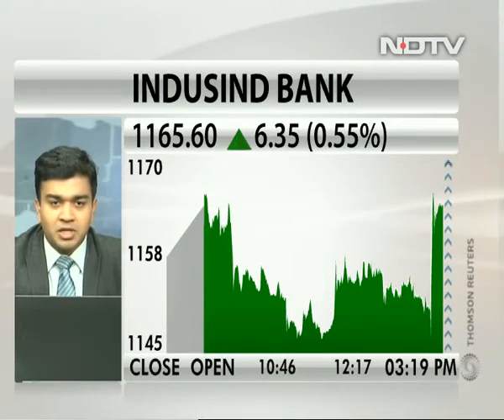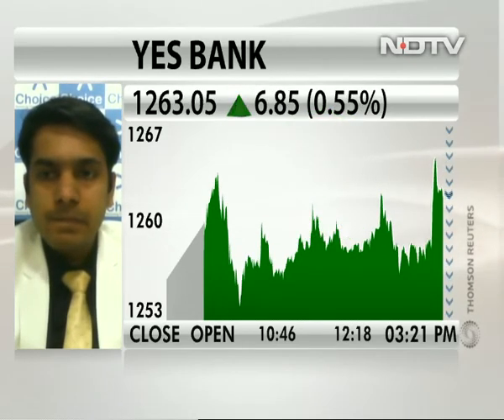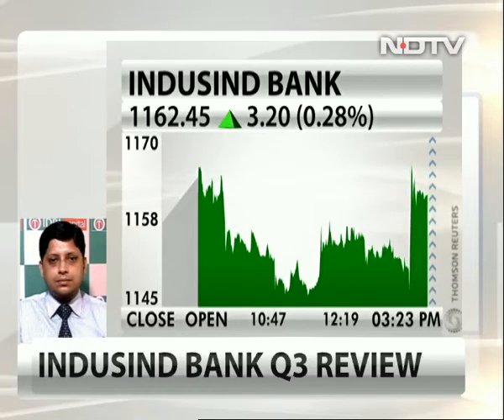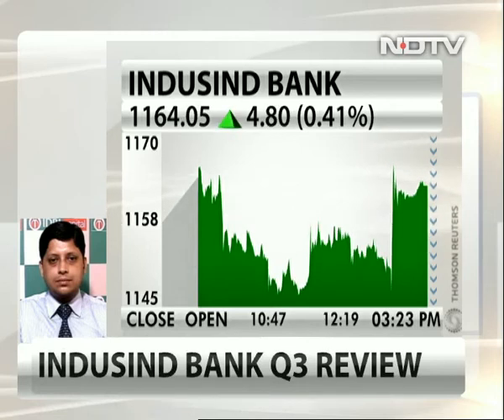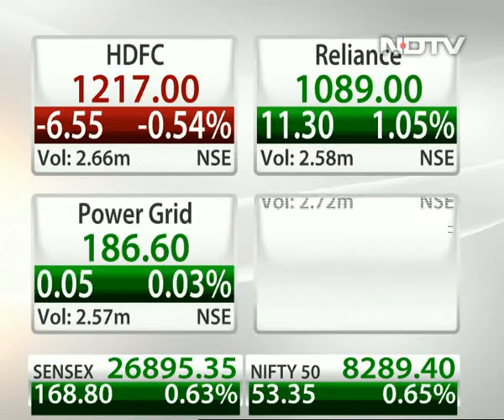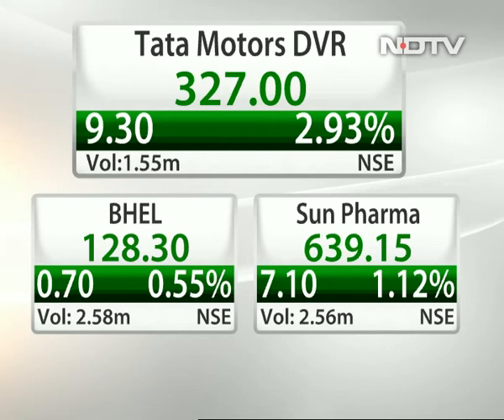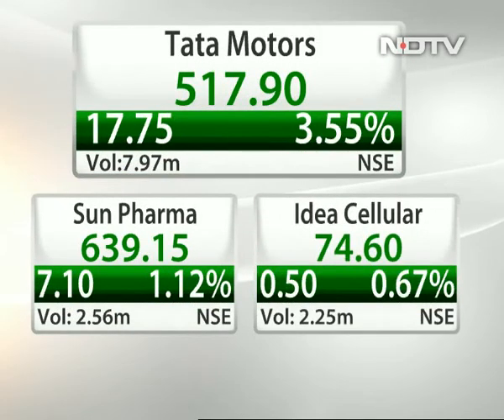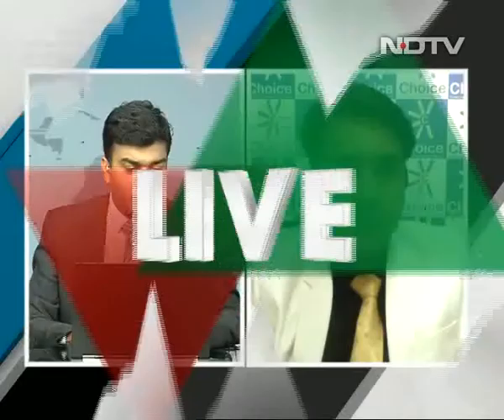Buy IndusInd Bank For Target Of Rs 1,200: Sumeet Bagadia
Sumeet Bagadia, associate director at Choice Broking, recommends buying IndusInd Bank, he says the stock is looking good on charts and investors who have positions should hold and fresh longs can also be initiated for target of Rs 1,190-1,200 with stop loss at Rs. 1,135-1,140.